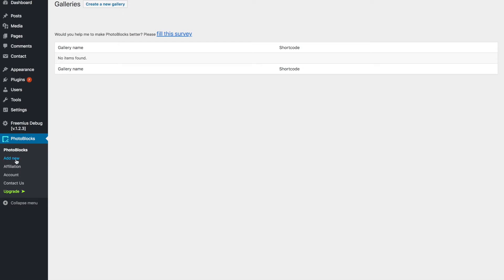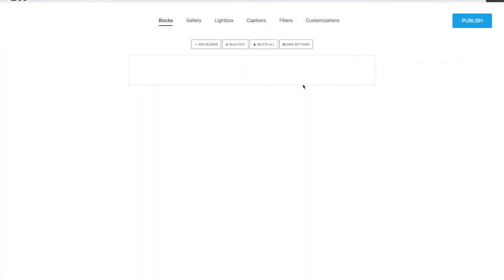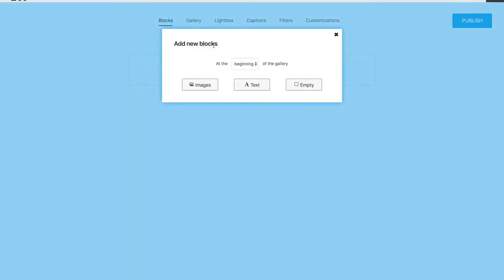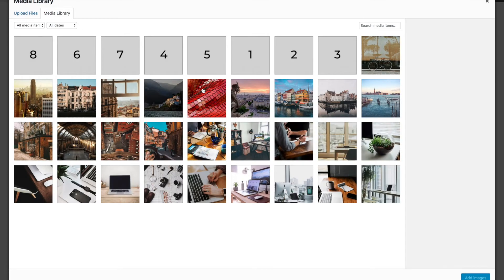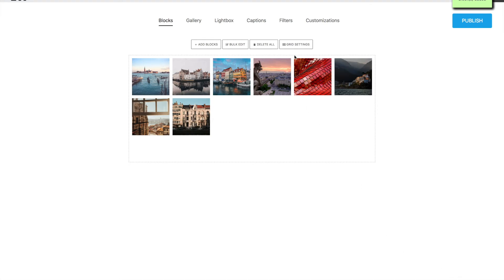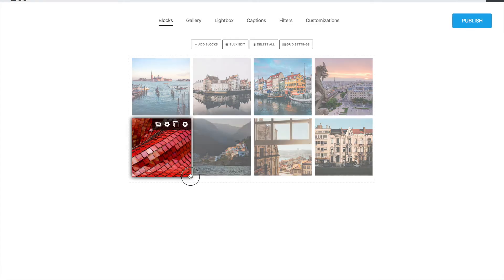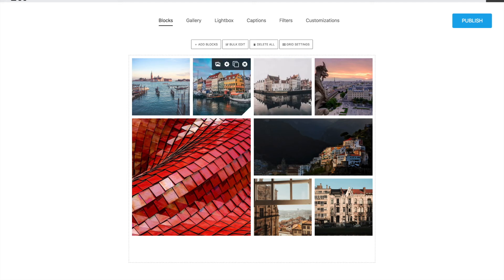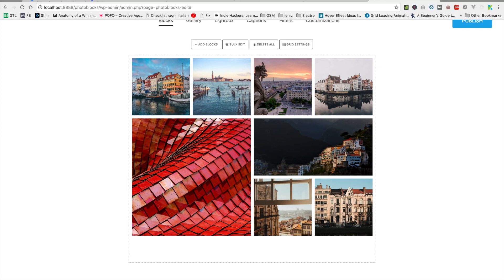PhotoBlocks WordPress Grid Gallery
First tutorial for the WordPress plugin PhotoBlocks Grid Gallery.

In this video we can see how to make a WordPress gallery with this simple plugin.